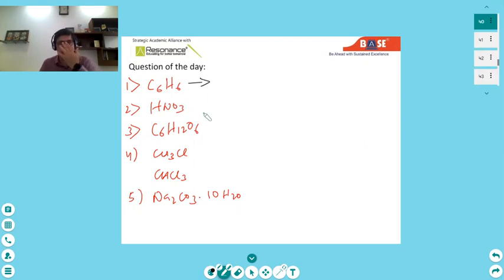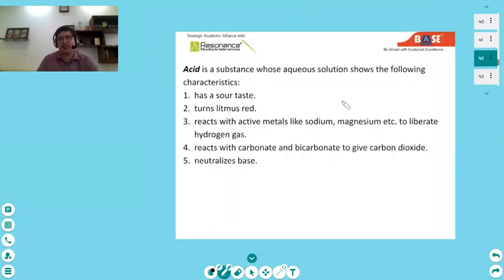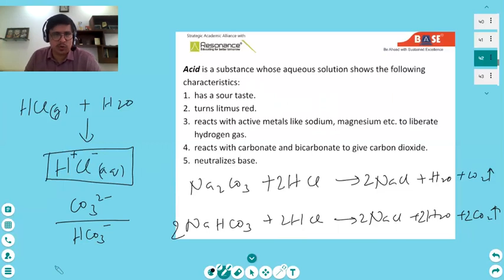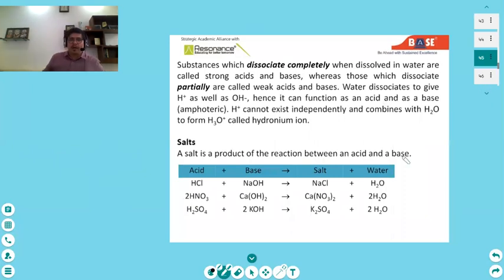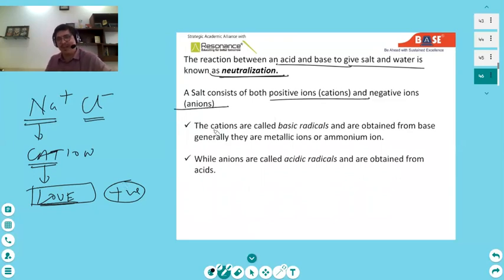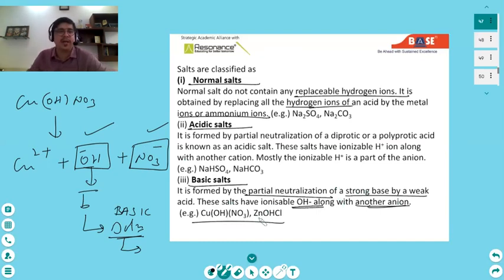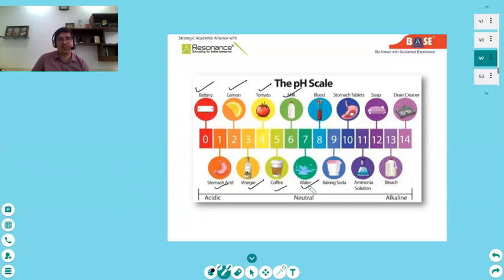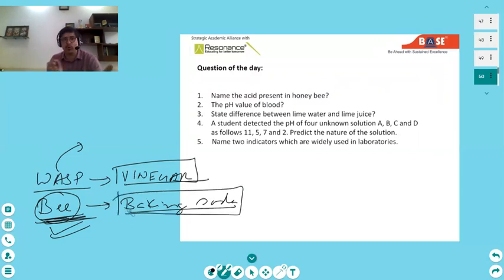S-4 Chemistry bridge course class 10 to 11 for CBSE and ICSE